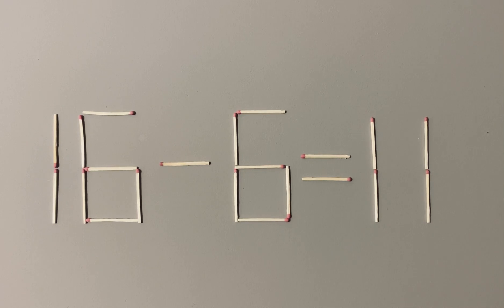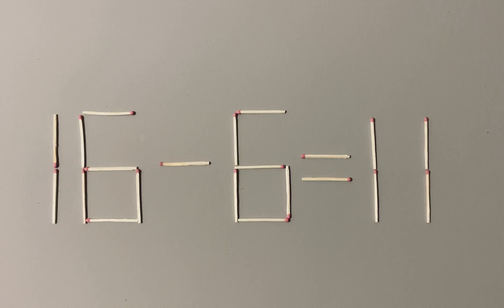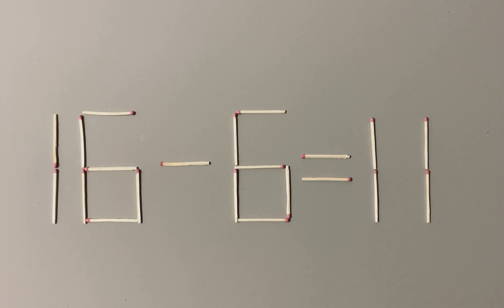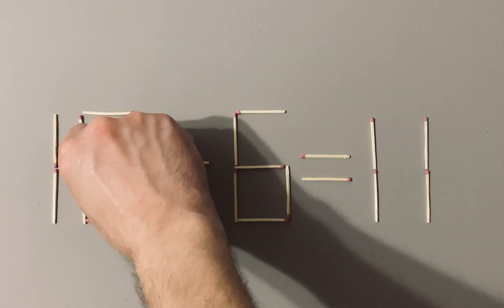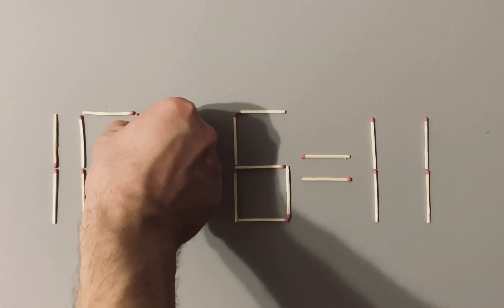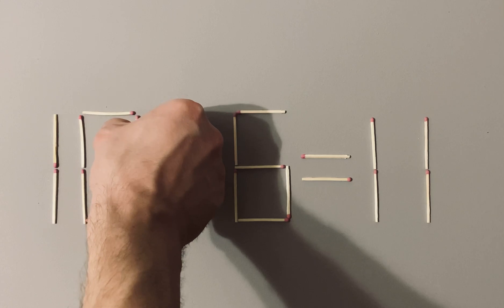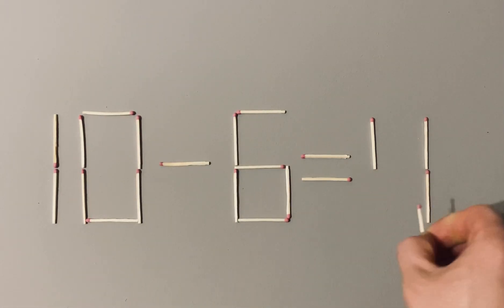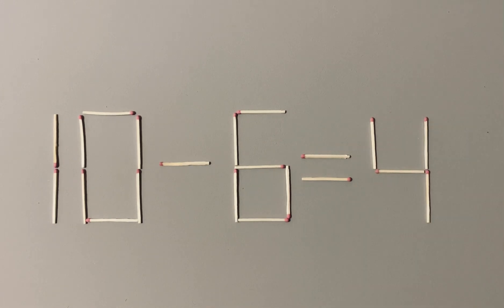lvl+ Мath Maze Buzz: A Challenge of Logic#logic